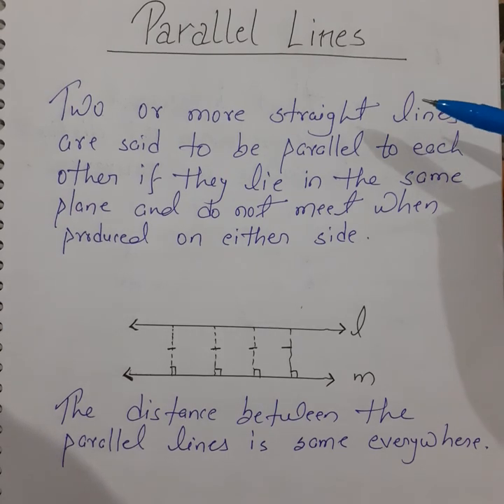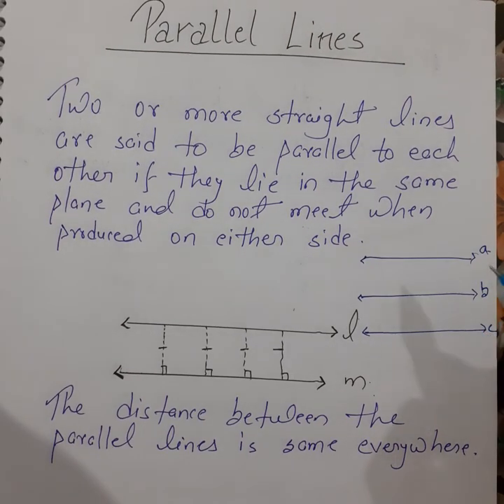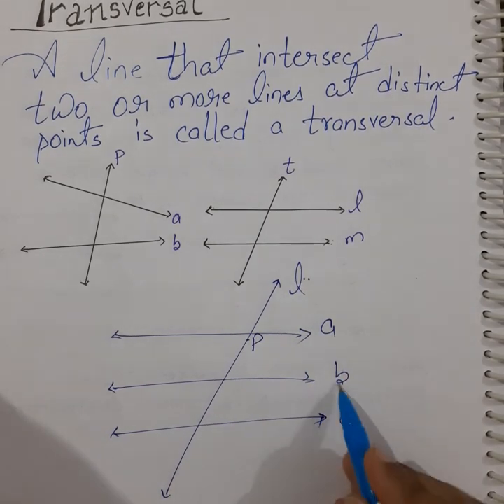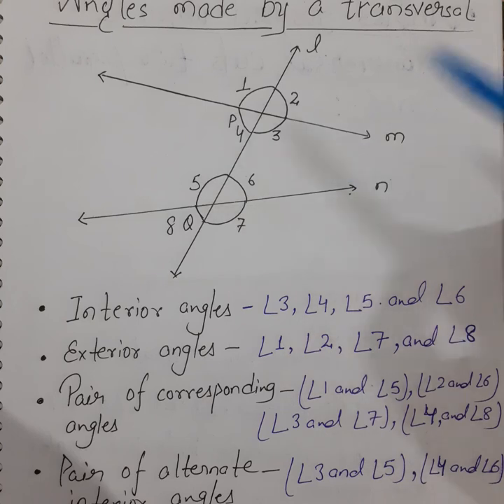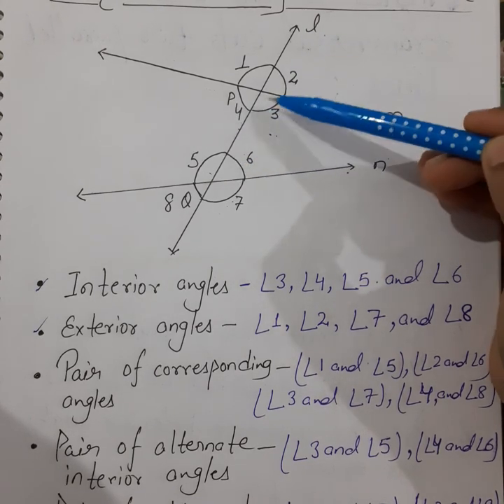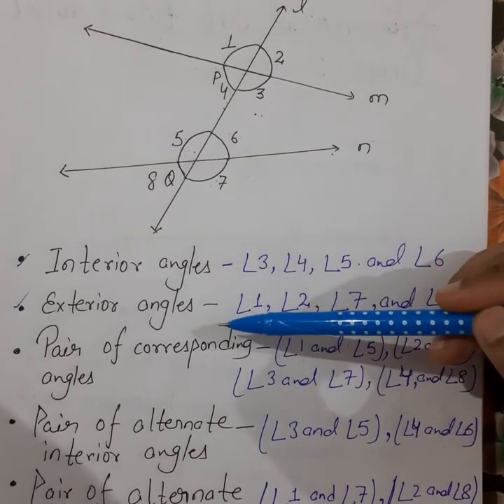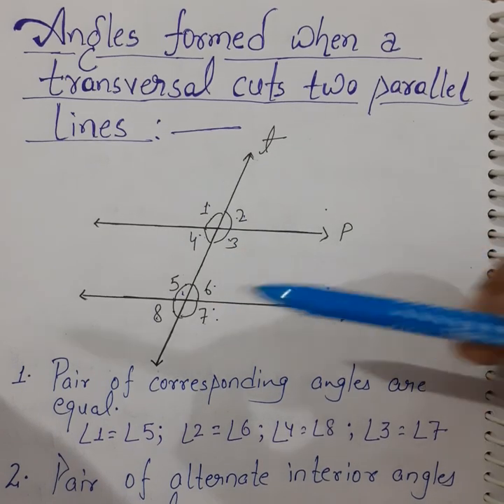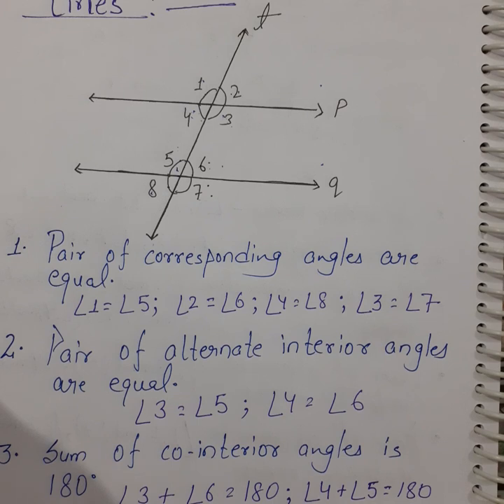Maths_Parallel lines_Class7_lesson1